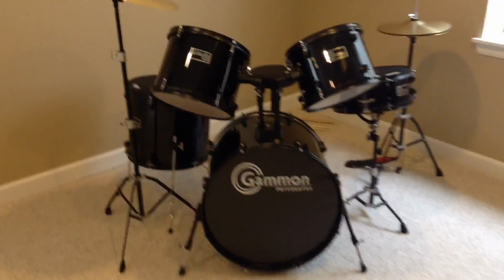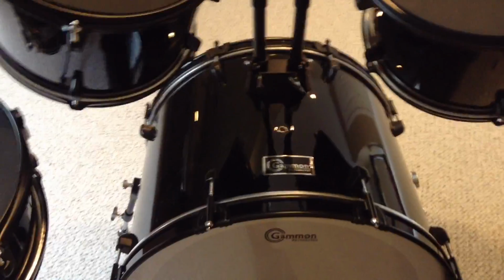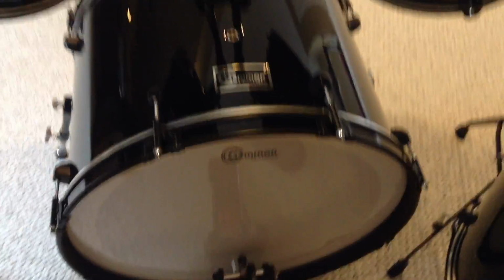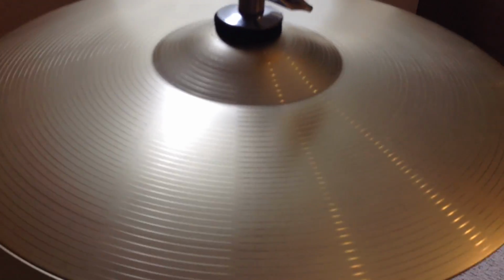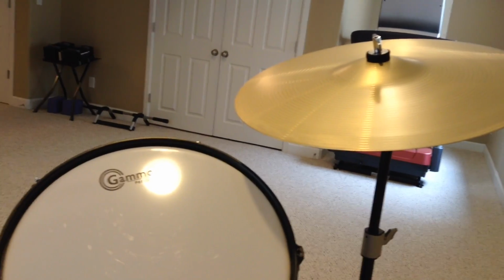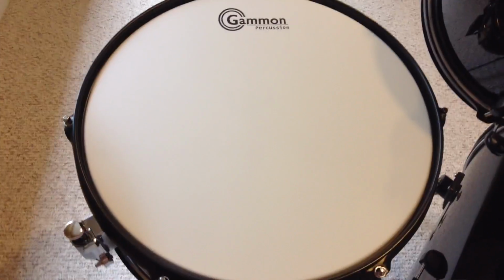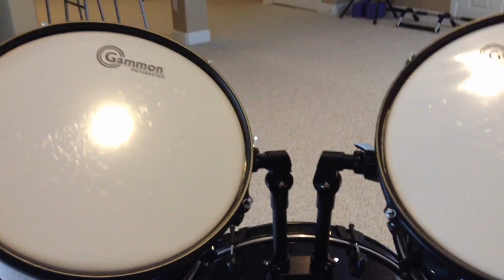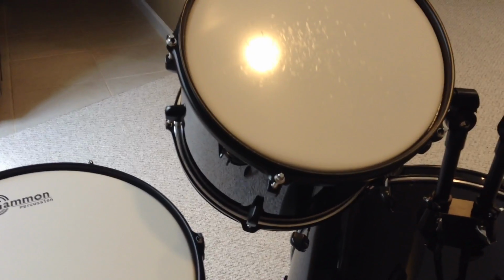Gammon Percussion Drum Set Review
This is a quick review of the Gammon Percussion Drum Set Kit I received a while ago. Sorry if I'm a bad drummer. My suggestion is get some dampeners on Amazon for the toms, put a pillow cushion inside the bass drum kick, and if you don't like the cymbals as much as I do, you're just gonna have to buy new cymbals.
This is just a little update on what I've been doing lately. Sorry for the rest of you guys who want more videos of my other subjects, so honestly, I'll let you guys decide what I should post more of on my channel (in the comments below) and I'll see what I can do. I certainly know aerodynamic paper aircraft designs are gonna be ones I'll be posting (which I will be posting soon, I've just been working extremely hard to make it right)